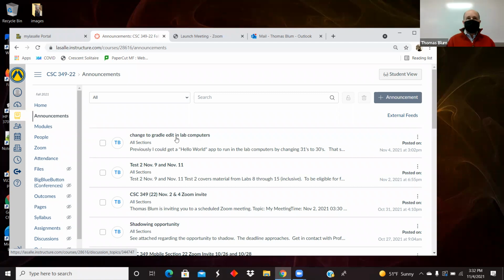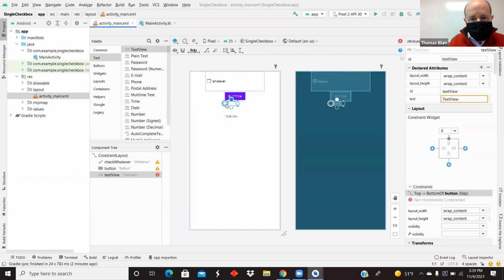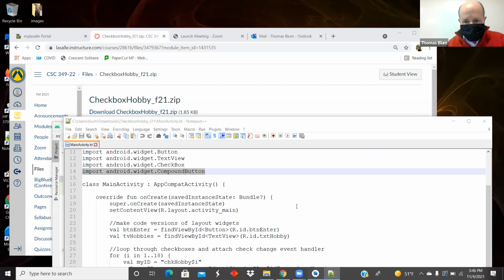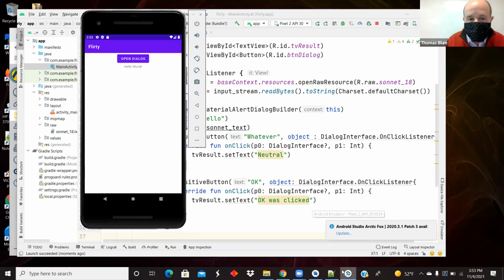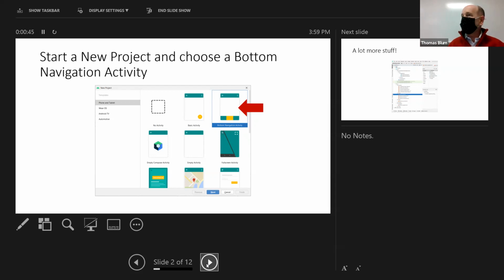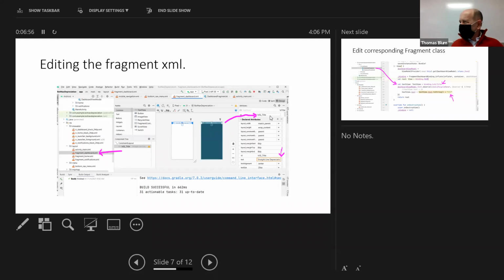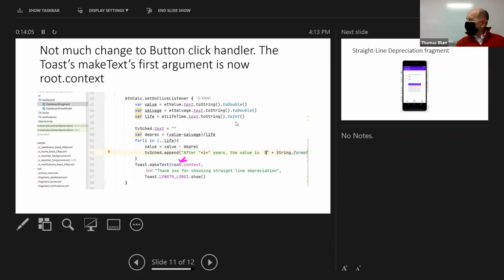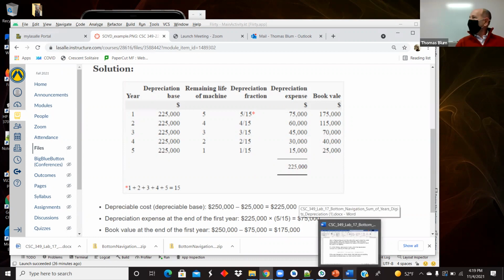Mobile Computing (CSC 349-22) Zoom Recording from Nov. 4, 2021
This video is a Zoom recording from Mobile Computing (CSC 349-22) on Nov. 4, 2021.  We first looked at a single checkbox.  Then we considered two examples.  In the first we examined the MaterialAlertDialogBuilder, which produced a dialog/pop-up/alert. As opposed to a Toast which fades away on its own without any interaction from the user, an alert dialog is a modal interface requiring that the user must interact with it. The alert had a title and a message.  Furthermore, we could add buttons and have listeners and their associated handlers to respond to the user's interaction with said buttons.  In our second example, we worked with a "Bottom Navigation Activity". It comes with a significantly more code than the simpler "Empty Activity".  We showed where to edit the fragments -- both in layout and in Kotlin code.